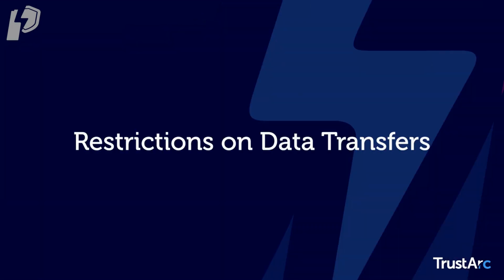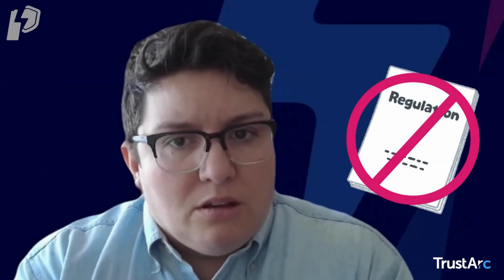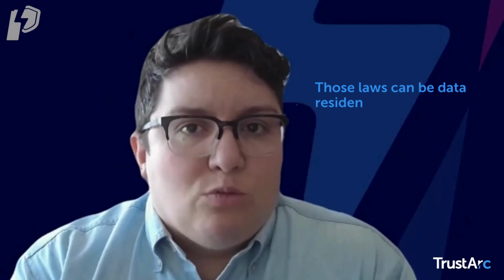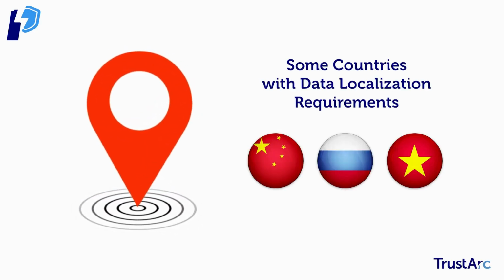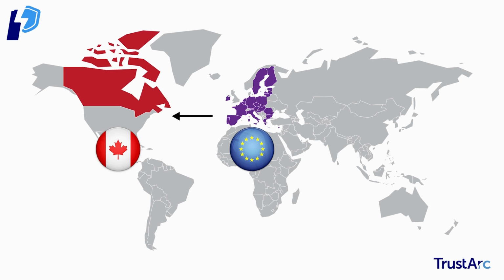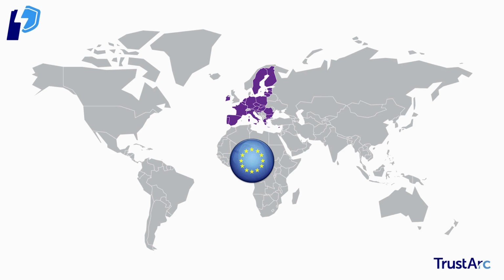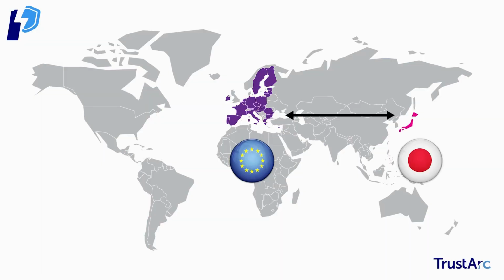International Data Transfers and Onward Transfers | Privacy PowerUp #7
Mastering International Data Transfers: Navigating the Complexities

Thinking about transferring data across borders? It's not as simple as it sounds.

In this Privacy PowerUp segment, Noël Luke from TrustArc unmasks the complex world of international data transfers, breaking down everything from what constitutes a transfer to the regulatory hoops you’ll need to jump through.

Learn how to identify if your data movement qualifies as a transfer and explore the spectrum of global data transfer restrictions—from countries with no regulations to those with strict data localization laws.

Understand key concepts like adequacy decisions, standard contractual clauses (SCCs), and the role of consent in cross-border transfers.

Whether you're dealing with GDPR, CCPA, or any other privacy regulation, this video will equip you with the insights you need to navigate the tricky landscape of international data transfers.

Watch now to power up your privacy practices and stay ahead of the curve!

Get the latest privacy insights, trends, and actionable strategies to ensure your business remains compliant in a rapidly evolving regulatory environment.

Are you ready to PowerUp your privacy program management?